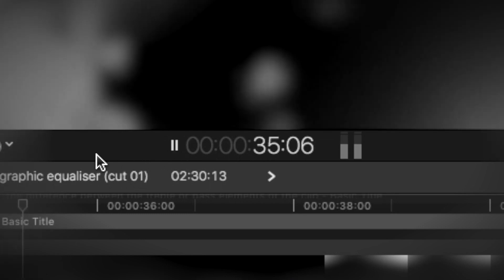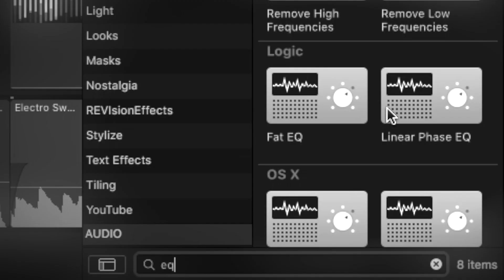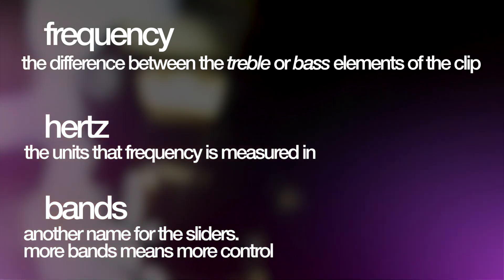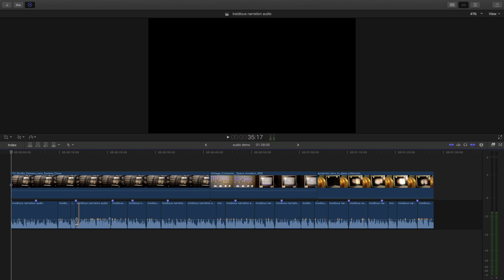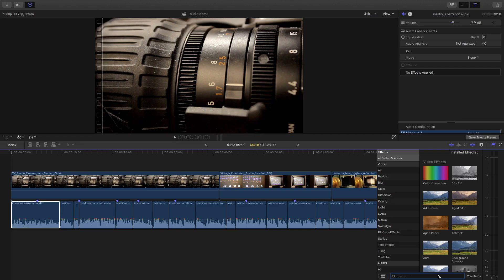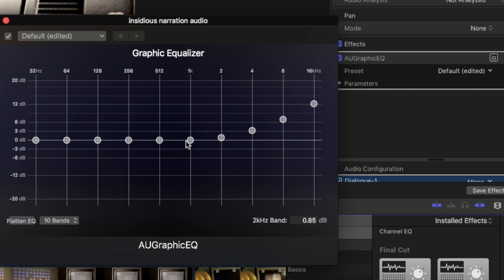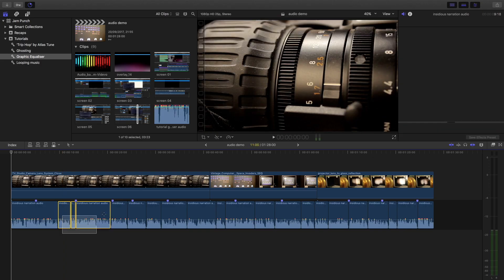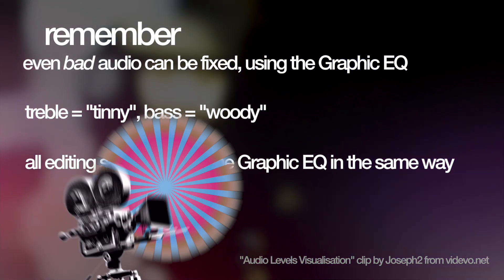Fixing Bad Audio with Final Cut Pro 'Graphic Equalizer'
How to fix bad audio! Using the graphic equalizer, you can make even bad audio sound good. More bass or more treble, play with the high and low frequencies until you're happy.

With FCPX (Final Cut Pro) or Adobe Premier Pro. It can be interview footage, shouting,  music, or sound effects. Here is my basic tutorial about the graphic equaliser fixing bad audio. Do you want to see a more advanced tutorial? Tell me below!

Want another synopsis recap? Tell me below!